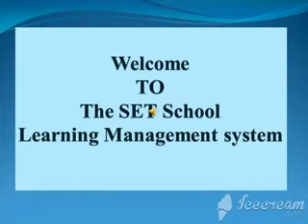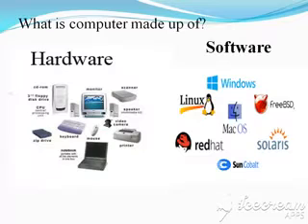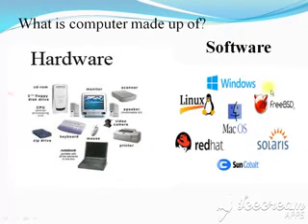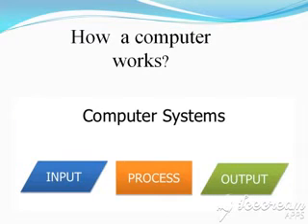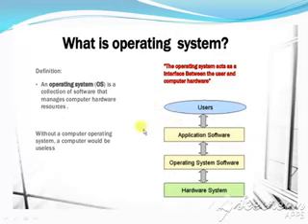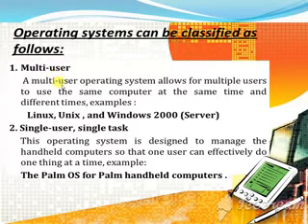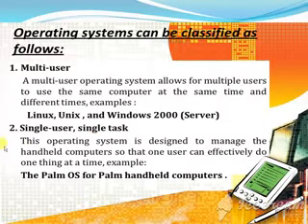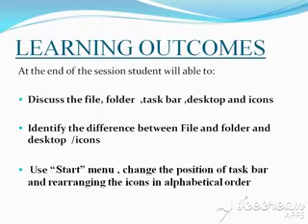2nd video review of previous topics ,learning golsand learning outcome